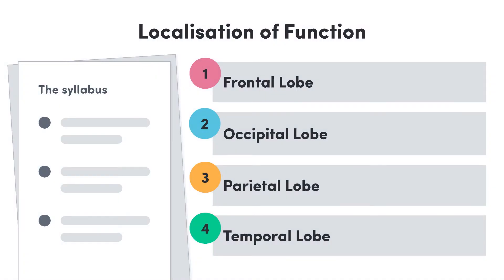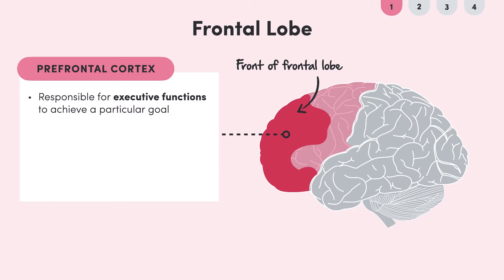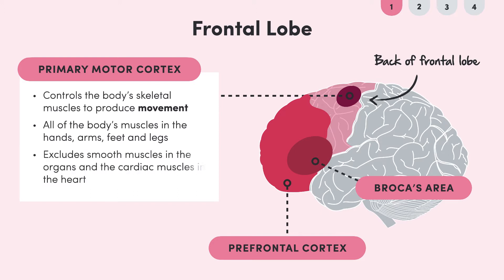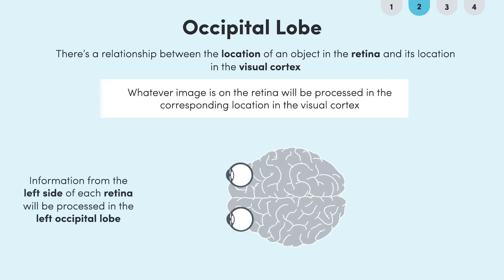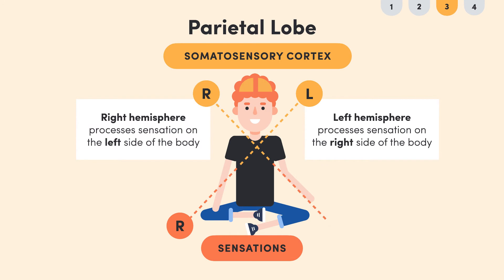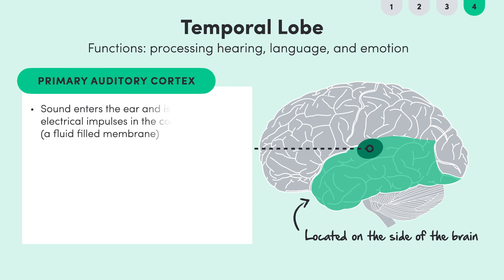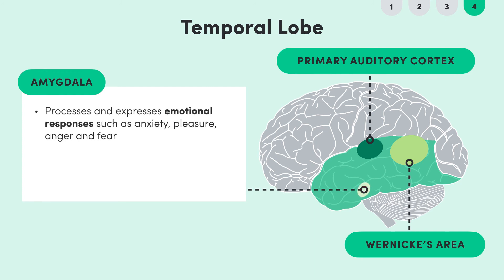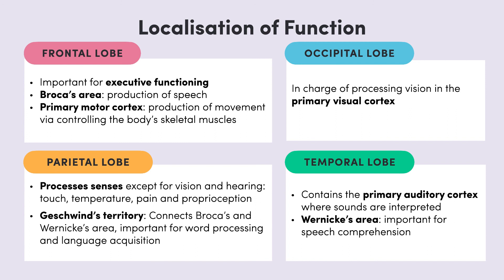Y11-12 Psychology: Localisation of Function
In this lesson, we look at the four lobes of the cerebral cortex: the frontal, occipital, parietal and temporal lobes.